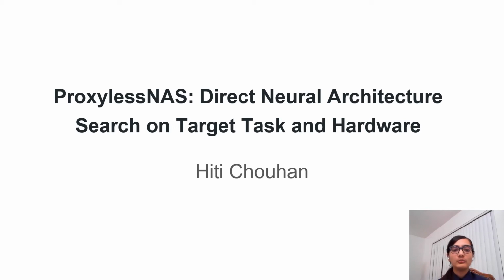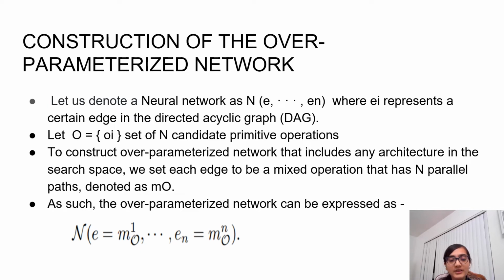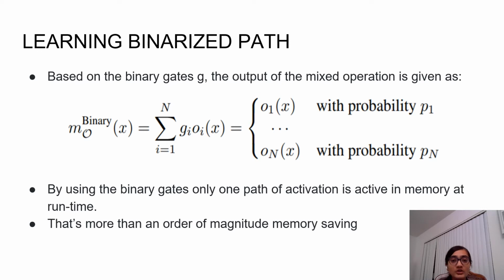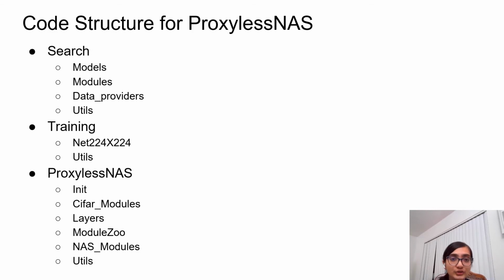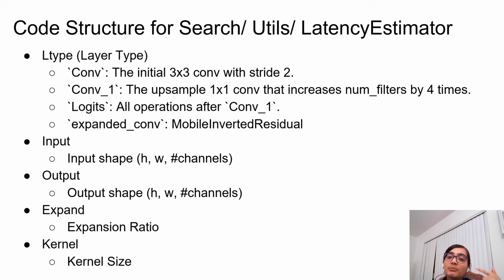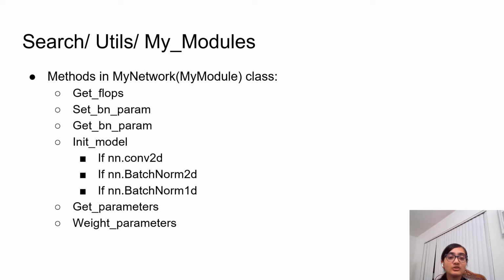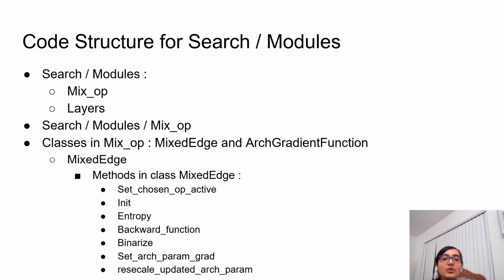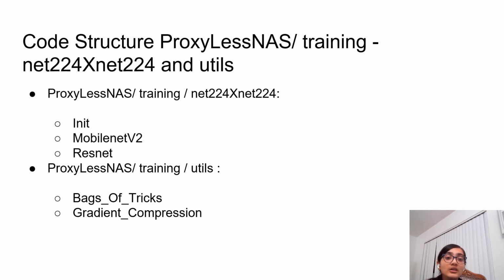Proxyless NAS Code Review